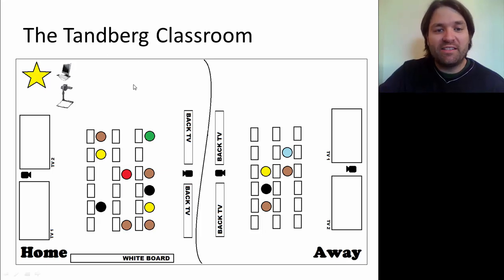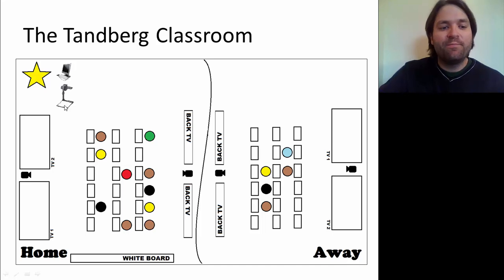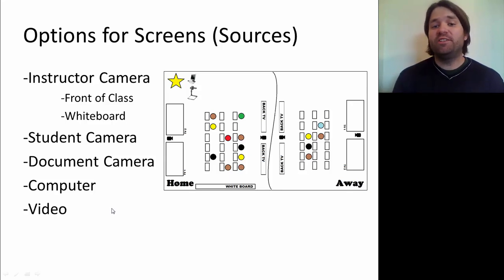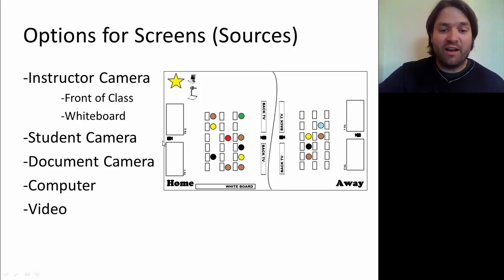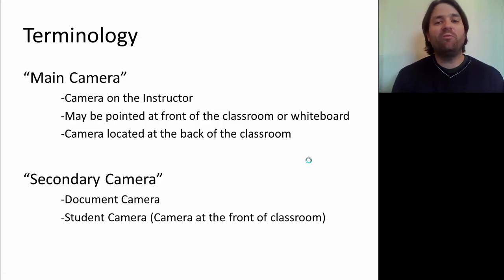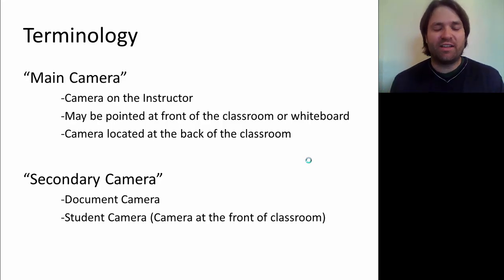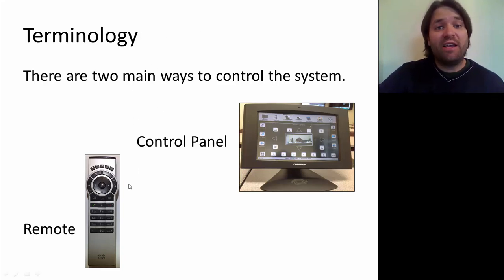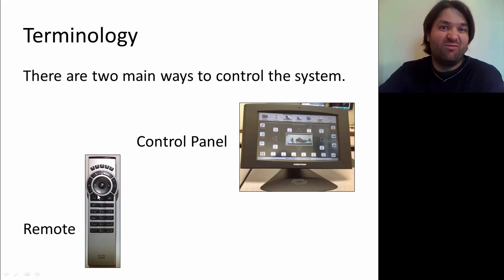Part 2 The Tandberg Classrooms